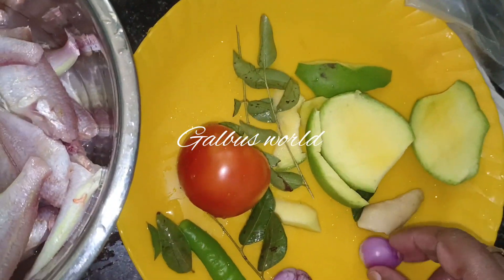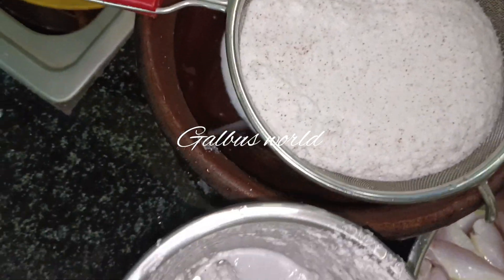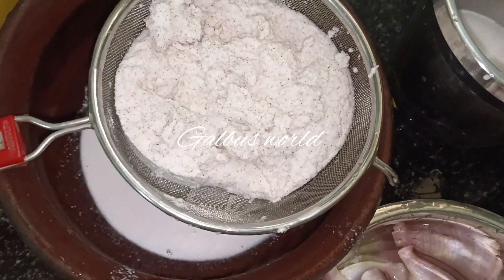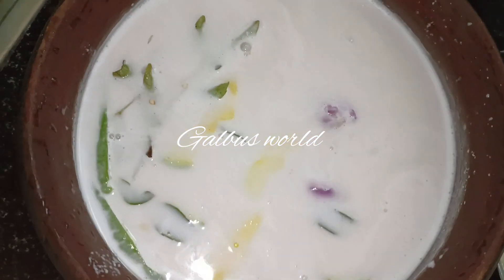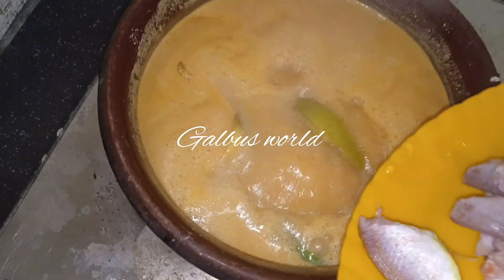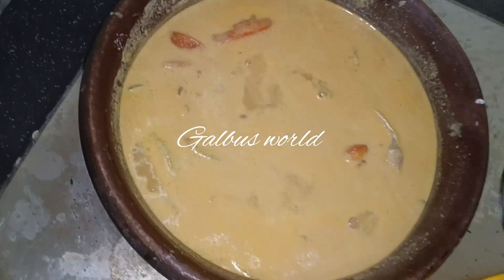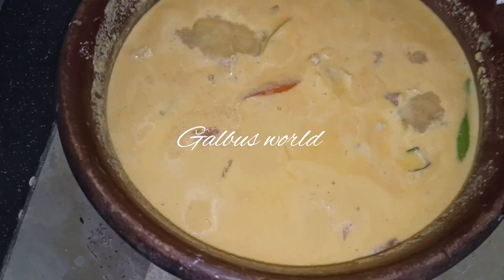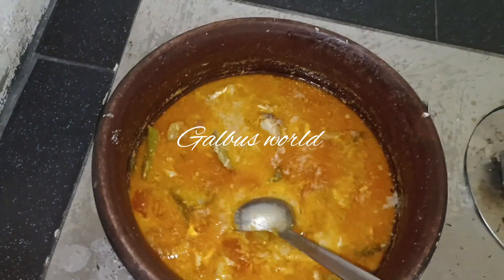നാടൻ രീതിയിൽ തേങ്ങാരച്ച കീളിമിൻ (കോരമീൻ) കറി വച്ചത് കുറികിയ ചാറ്മീൻ കറി@Galbusworld എൻ്റെ Sp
village style Malayalam cooking recipes volg